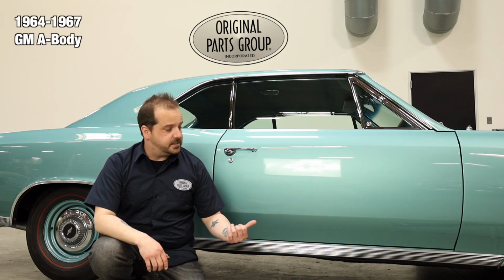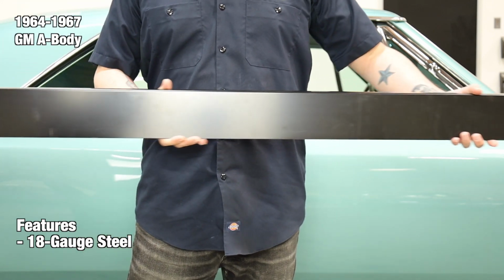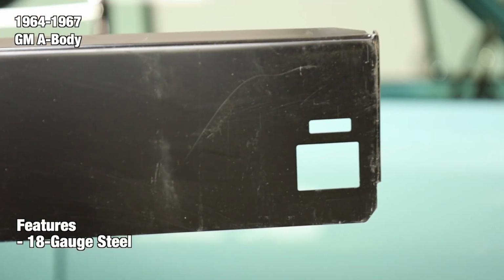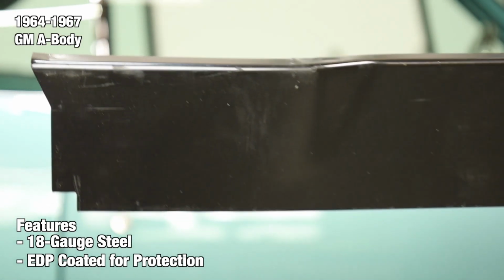OPGI Product Spotlight: 1964-1967 A-Body Inner Rocker Panels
Inner and outer applications available

Authentically reproduced lower body rocker panels are now available from OPGI. Each steel panel is precisely stamped to factory specifications for an excellent fit and finish.